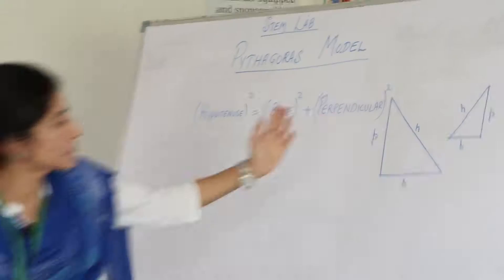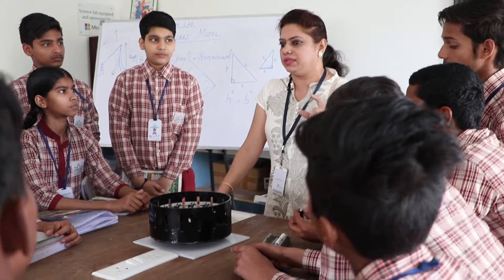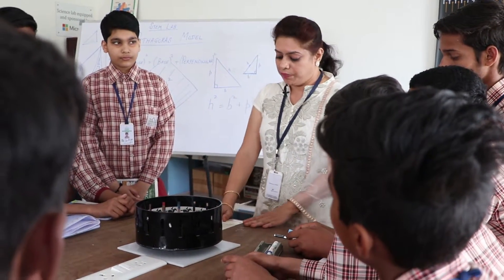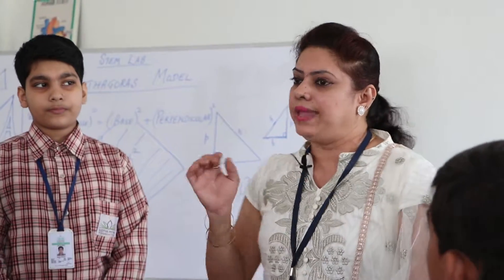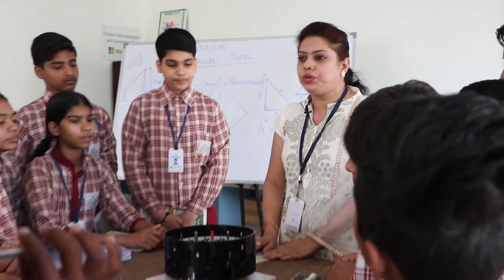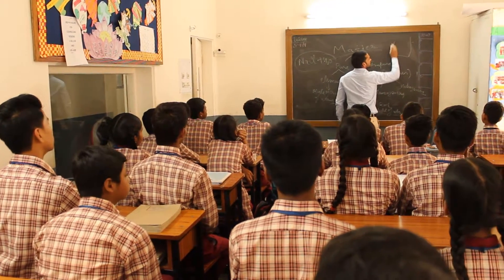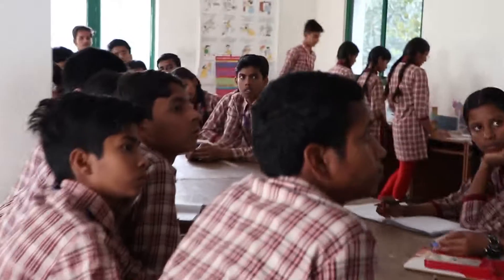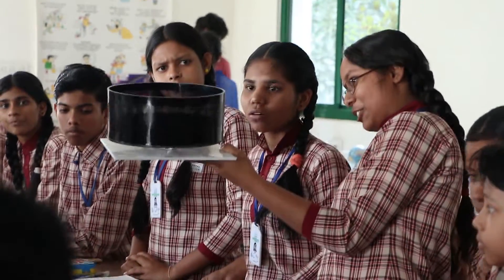Lotus School Haryana | STEM Learning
Lotus Petal foundation has been working on providing education to the children and emphasis on the way the education is adhered by them such that is involves exclusivity and makes sure that it could use the knowledge in real life problems. This conveys how theoretical knowledge when practiced can be so resourceful, and clears the misconception and fear about science and its complexity.